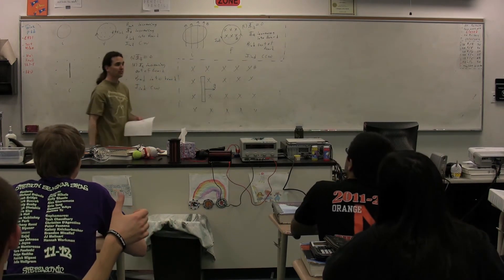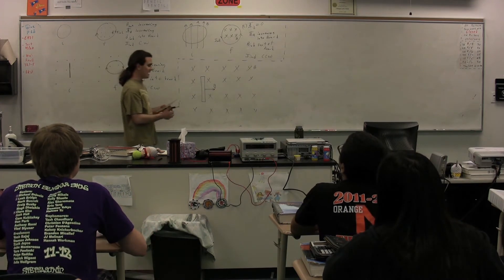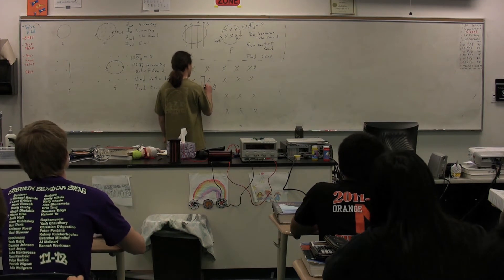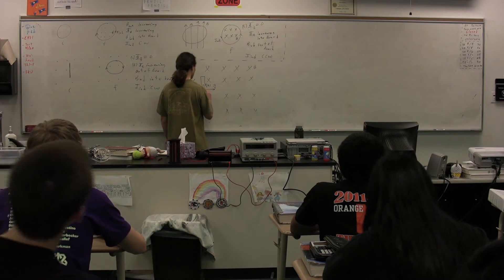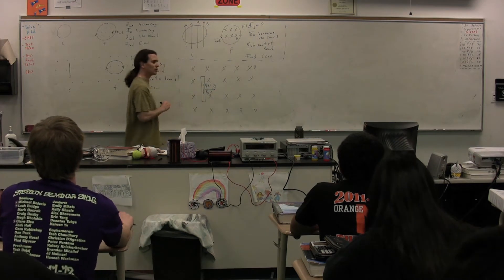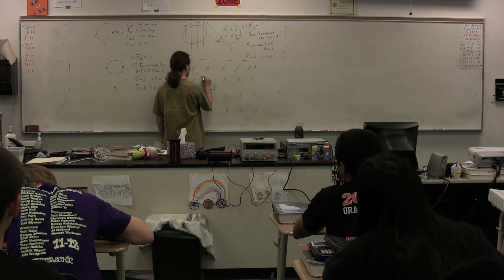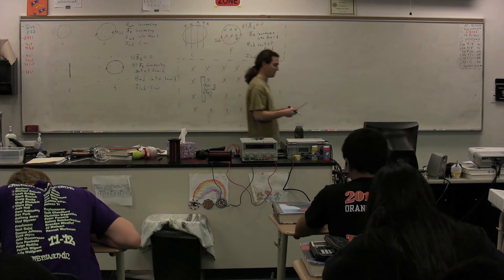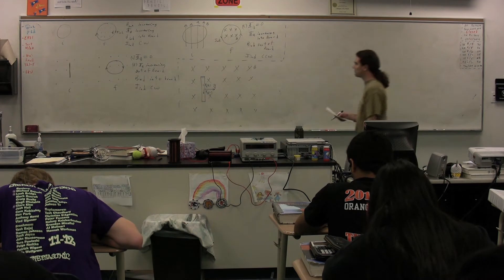Derivation of Motional EMF using Net Force - AP Physics C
AP Physics C Derivation of Motional EMF using Net Force. has Lecture Notes, Groupings and Sequencing of my lecture videos. Yes, I changed websites.